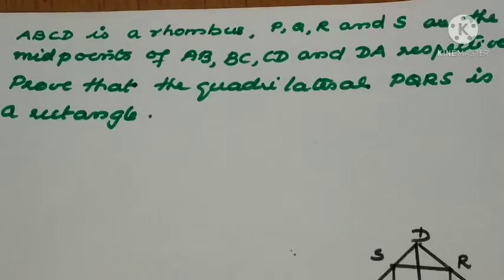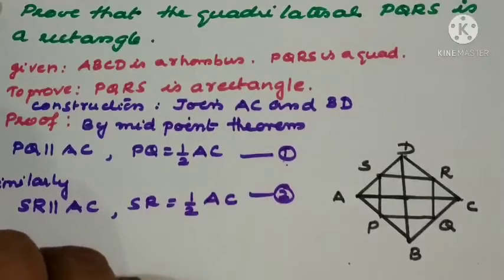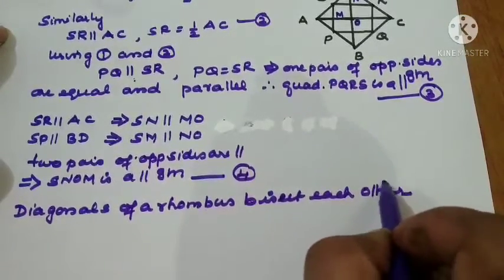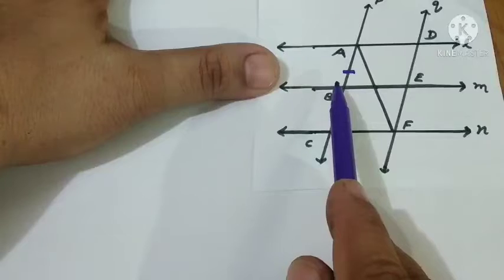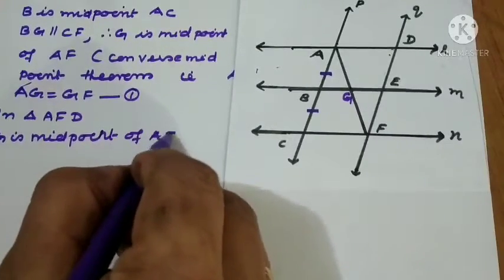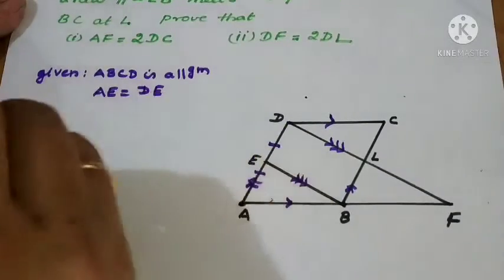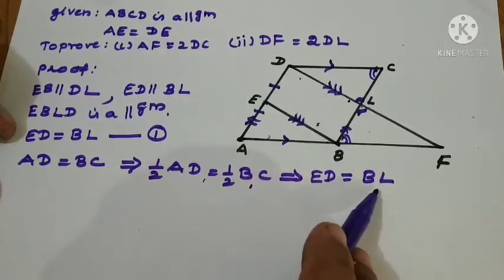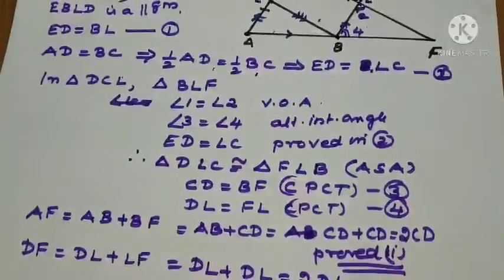22february2021 class 9 maths important questions quadrilaterals|BOARD PREPARATION|2021